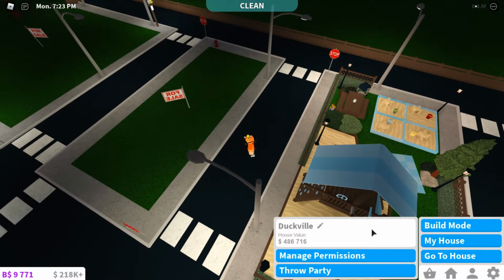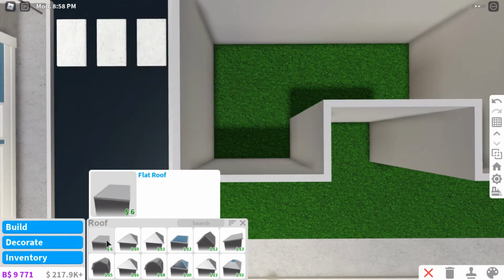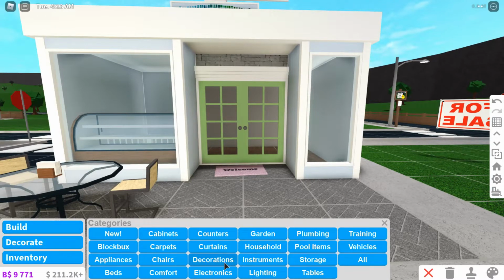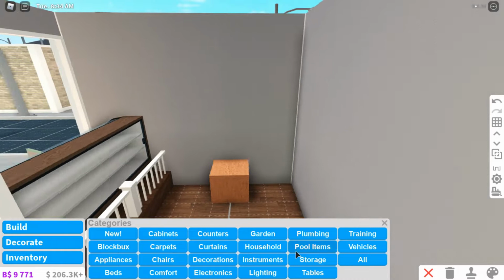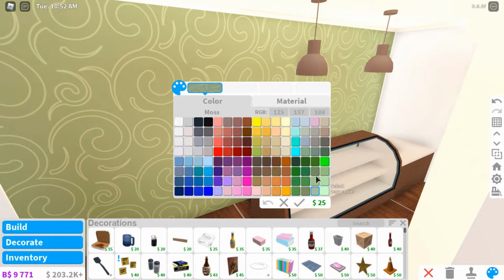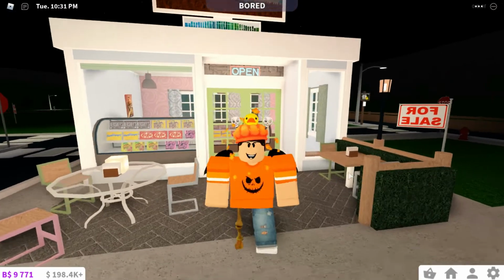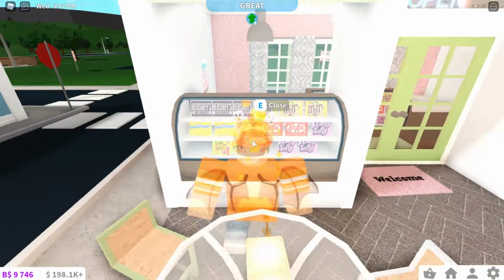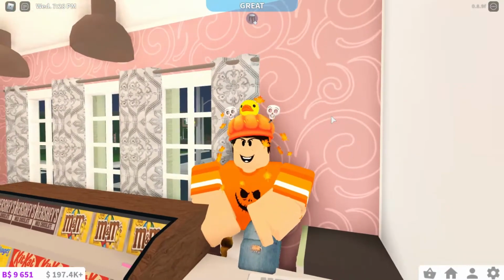Building a CANDY SHOP in DUCKVILLE! (Bloxburg Town)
Today in Duckville I build a cute little candy shop right next to the park! It's so adorable because of how tiny it is. Watch to the end to see what it looks like! mMMMmm... sUGAR :P

Wash your hands and wear a mask.